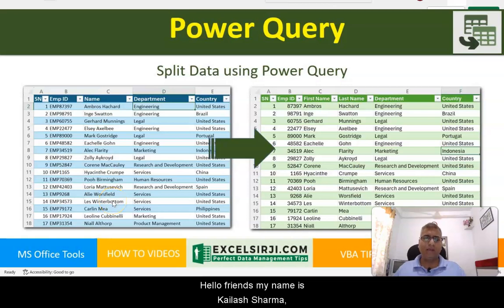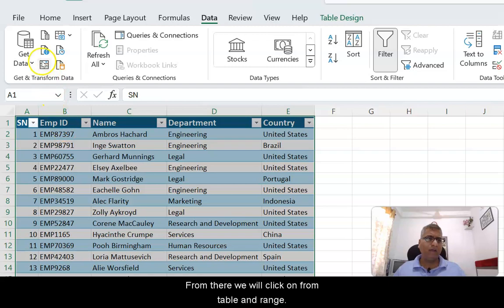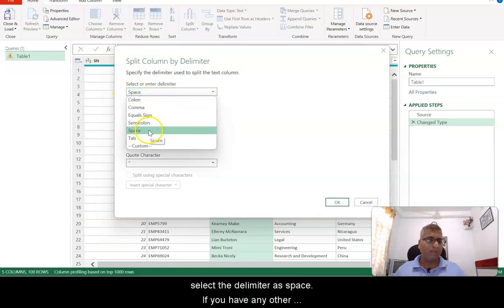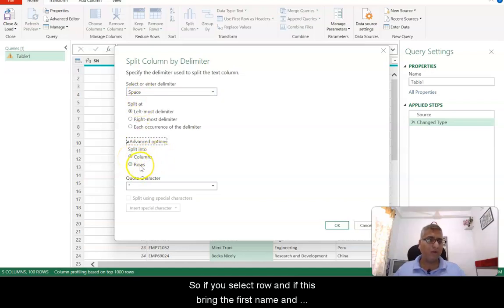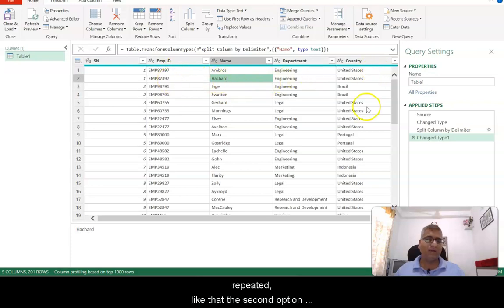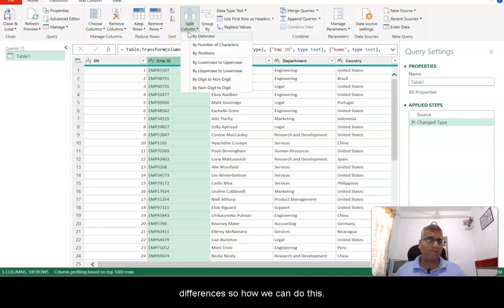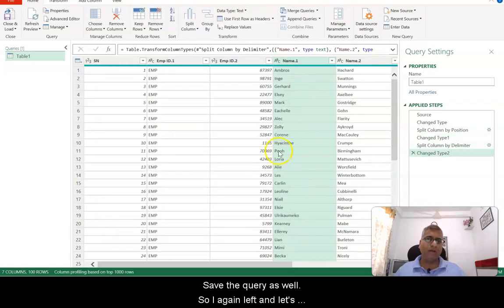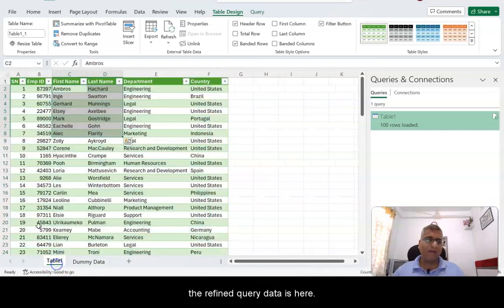How To Easily Split Data In Excel Using Power Query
This video is about splitting data using Power Query in Excel.

In the video, Kailash Sharma demonstrates how to split a column containing full names into separate first name and last name columns using Power Query.

The video first covers converting an Excel data range into a table. Then, it dives into using Power Query to split the name column based on a delimiter (space).  After splitting the data, the video shows how to rename and remove unwanted columns.

Chapters:
00:00 Introduction
00:11 Explanation of Scenario
00:34 Create Basic Query
01:27 Using Split Column
03:04 View Query Results
03:22 Split in Rows
03:53 Split by fixed Characters
05:43 Finalize the Query
06:12 Review Result and Conclusion